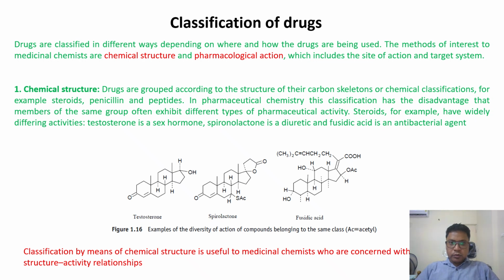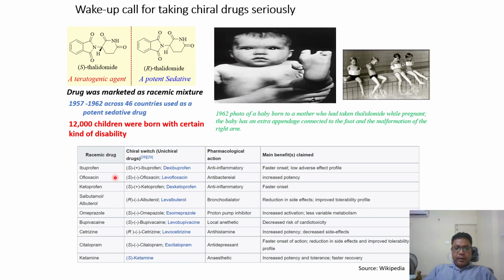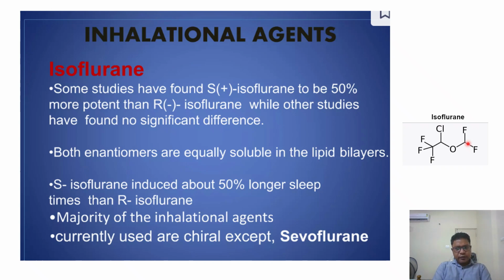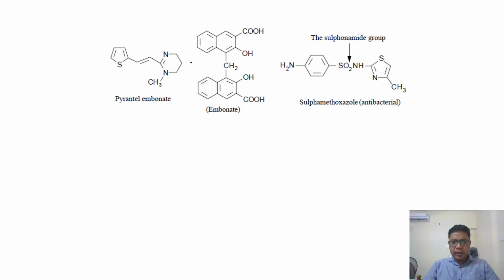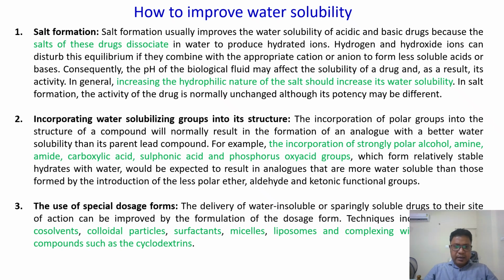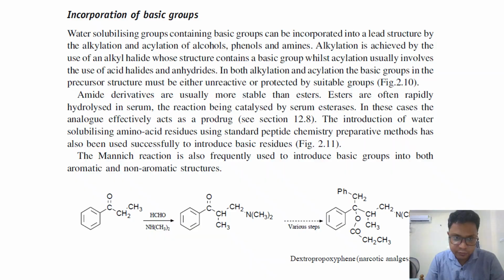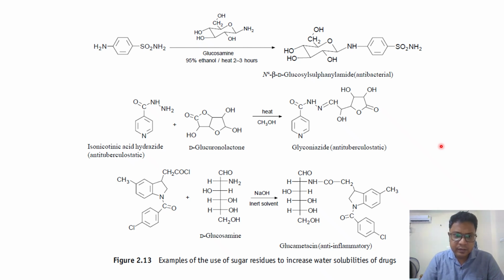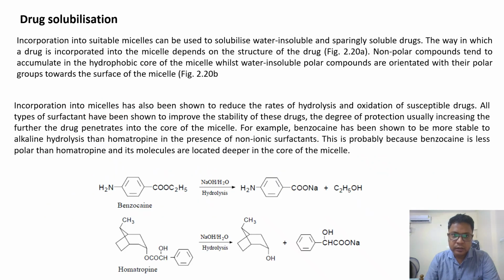Classification of drugs